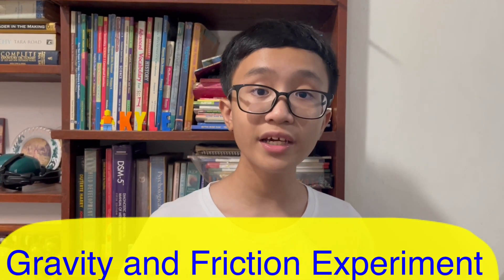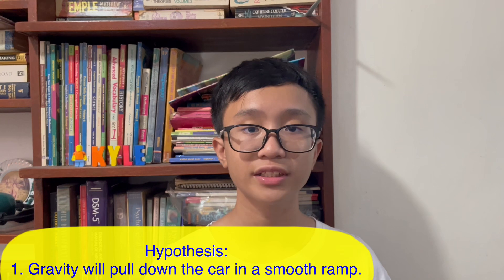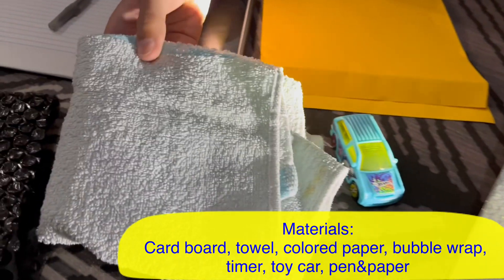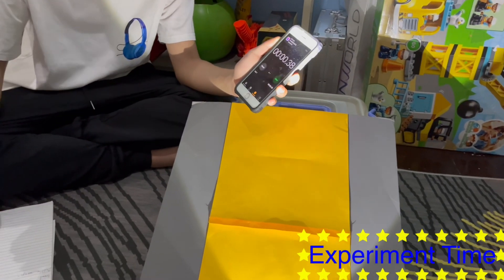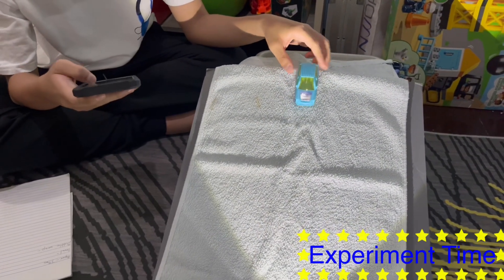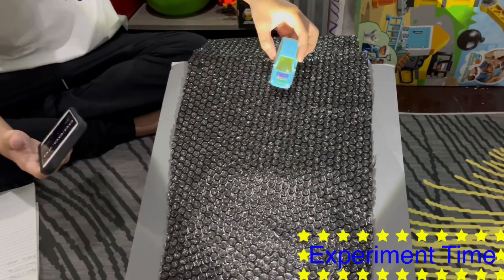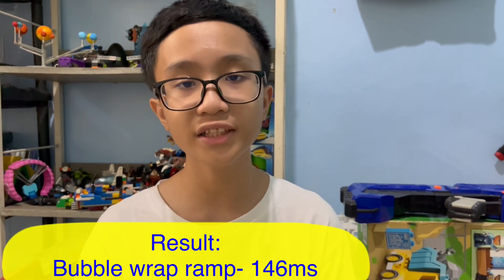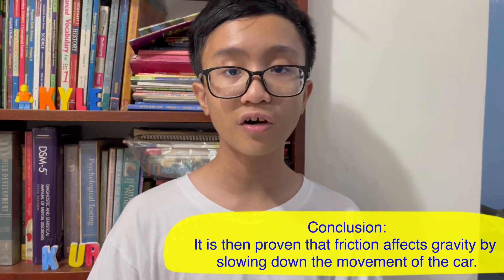Gravity and Friction Experiment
How does friction affect gravity?